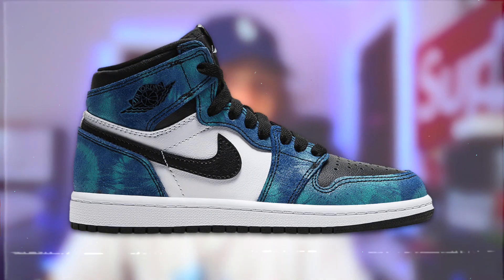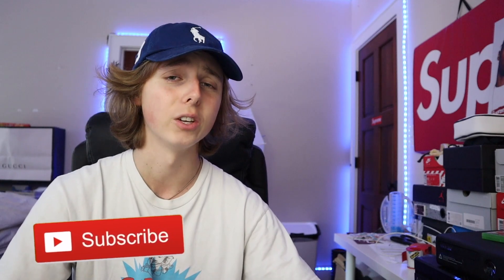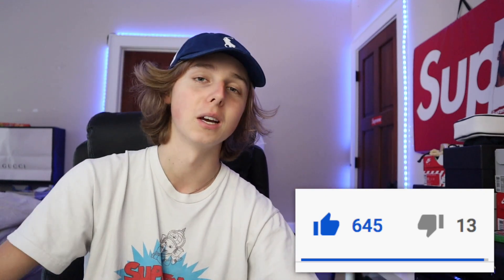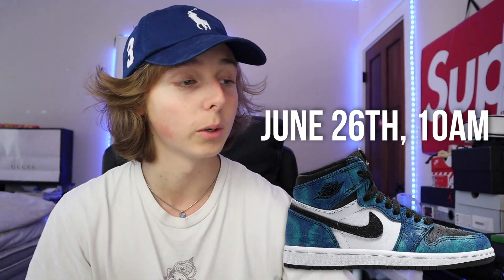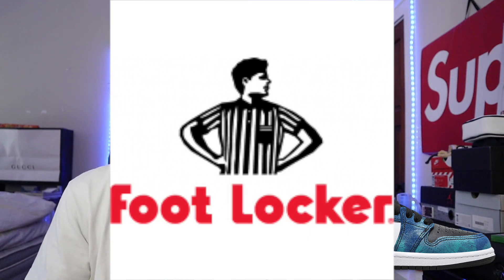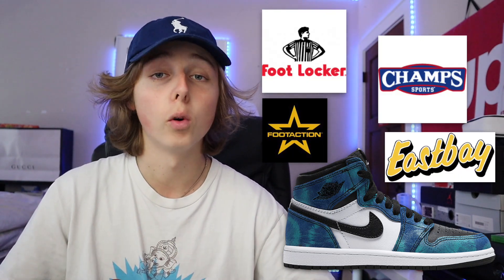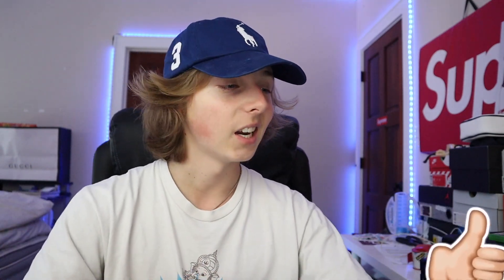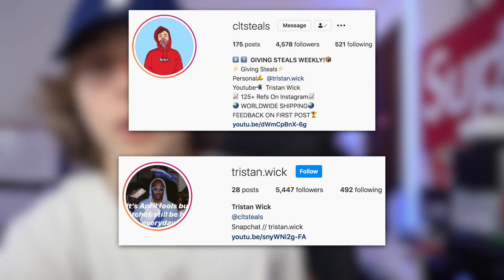*EASY WAY* HOW TO COP JORDAN 1 "TIE DYE" + RESELL PREDICTION!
So, today in this video, I decided to go over how you guys can successfully cop the jordan 1 tie dye that is dropping very soon on june 26th, and how you can cop the tie dye jordan 1 off snkrs and the easiest way to cop it off there or other websites dropping the air jordan 1 tie dye! if you guys want more how to cop sneakers content like this, be sure to subscribe, like, and comment, 30k giveaway soon!!

thanks.

See you all in the next how to cop jordan 1 tie-dye video!